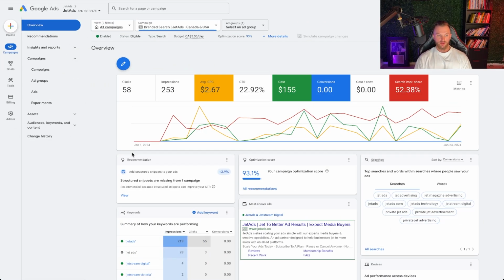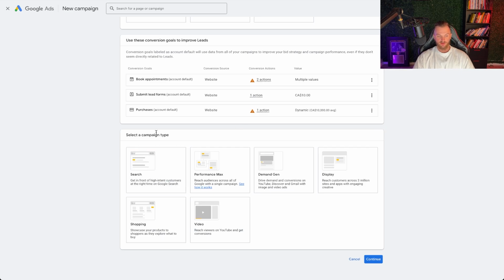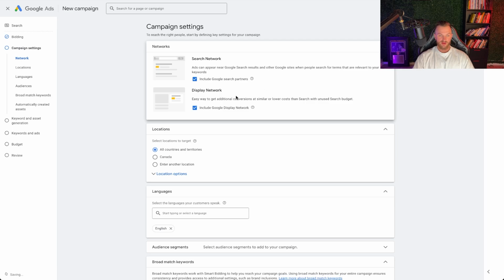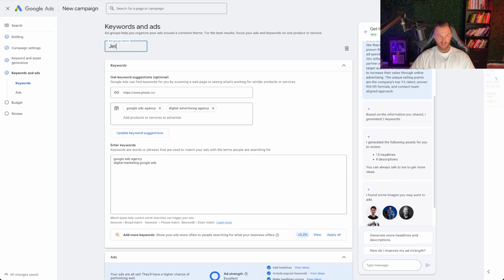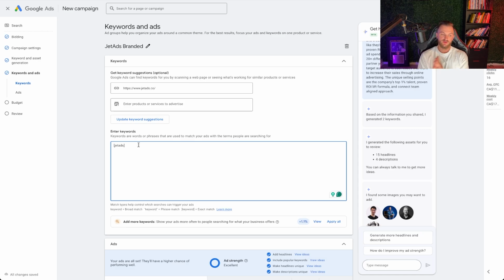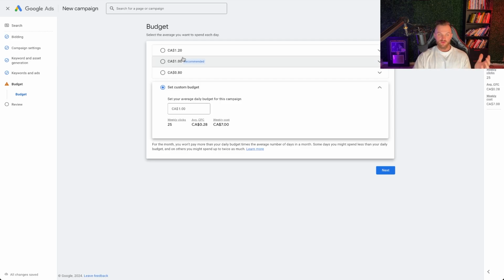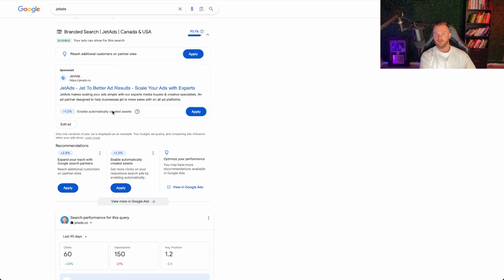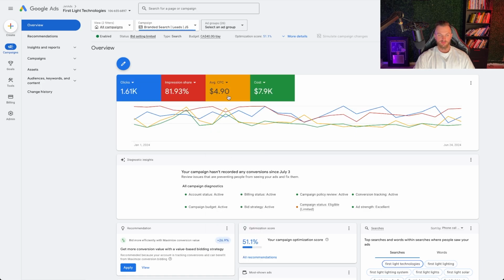Google Ads Branded Search Campaign Setup Tutorial (Step By Step)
-  Want to increase your advertising sales by 20% in 30 days? ⬇️

🦄 Have our team of experts manage & scale your ads (Meta, Google, etc.)…

How To Run Brand Name Google Search Campaigns

In this video I will show you exactly how to set up and optimize Brand Name Google Search Campaigns to maximize your ROI.

You'll learn step-by-step strategies on targeting branded keywords effectively and driving qualified traffic to your website. Understanding the nuances of bidding strategies and ad copy optimization for brand campaigns is crucial, and I'll cover all these aspects comprehensively.

By the end of this video, you'll have the knowledge and tools to run successful brand name campaigns on Google Ads, boosting your brand visibility and conversion rates significantly.

TIMESTAMPS
0:00 Intro
1:00 Ad Account Breakdown
2:05 Campaign Creation
5:17 Keywords
7:25 Ad Setup
9:40 Checking The Ad
12:00 Outro